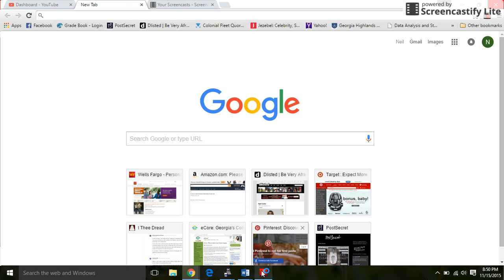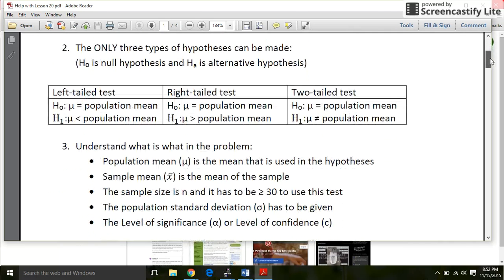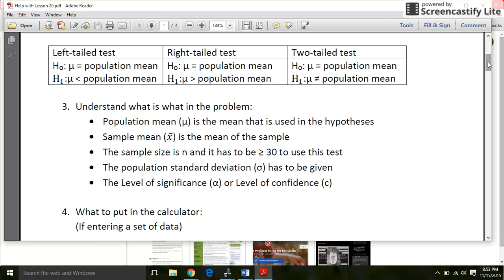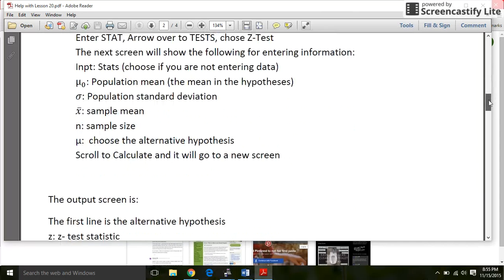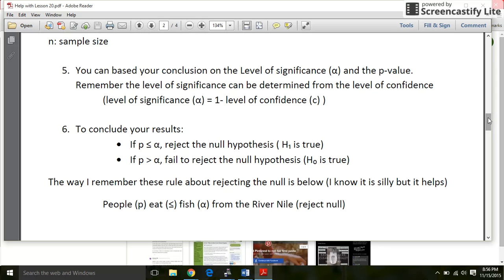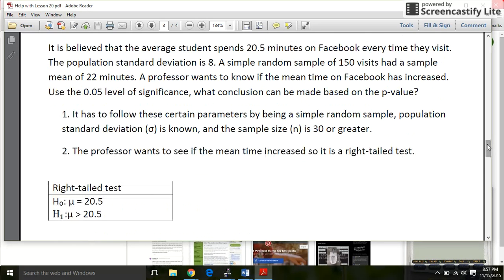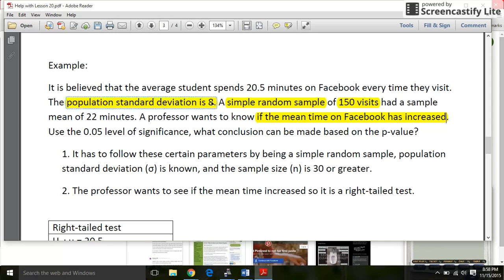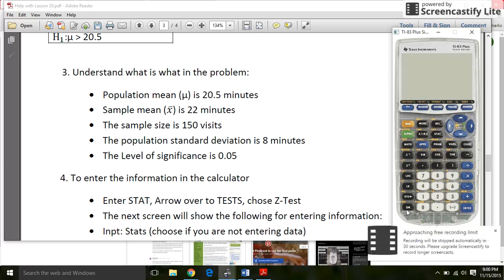Ecore Lesson 20 Examples Part 1